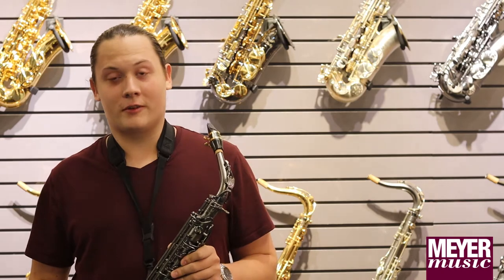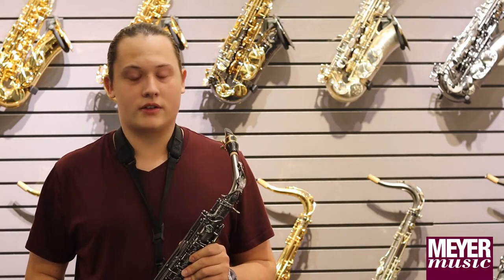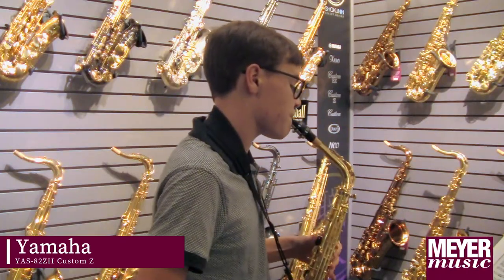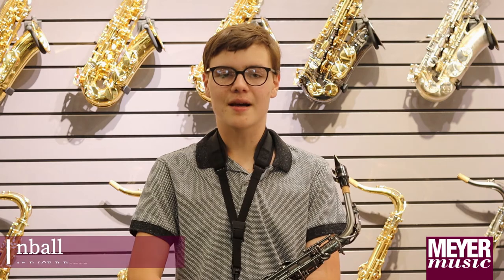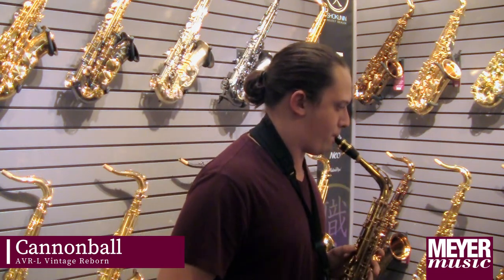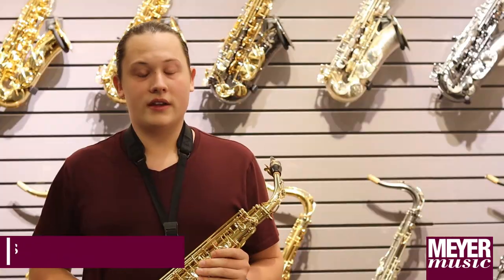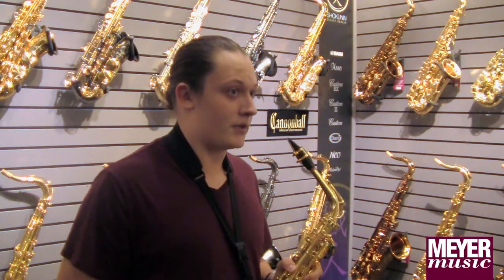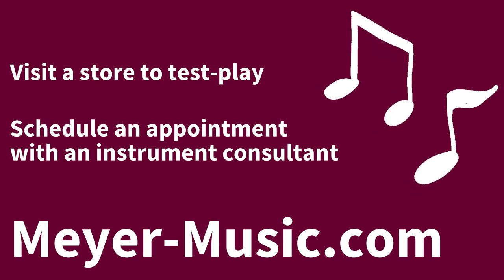Step-Up Your Saxophone!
Local students, Joe and Conner, share their experience stepping up and demonstrate some of the saxophones Meyer Music offers.